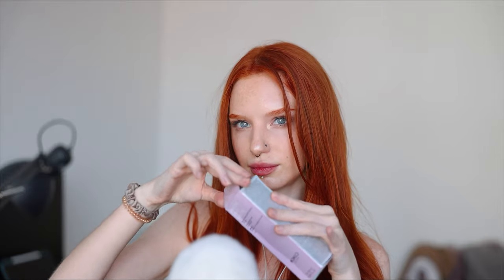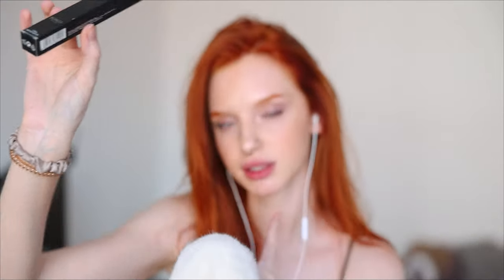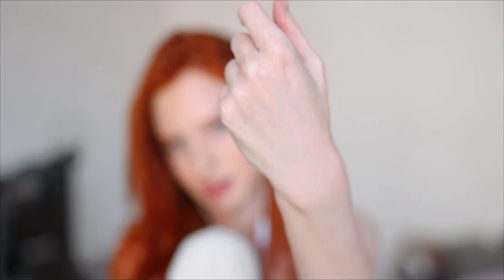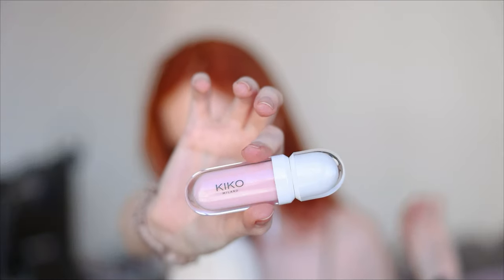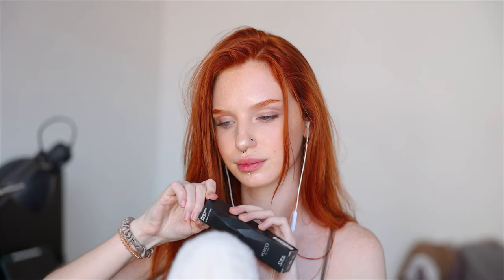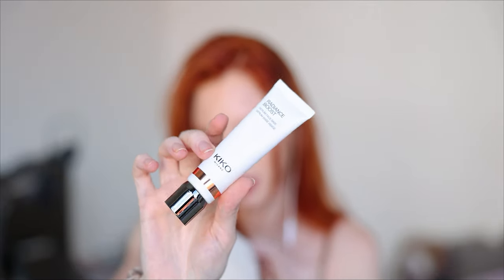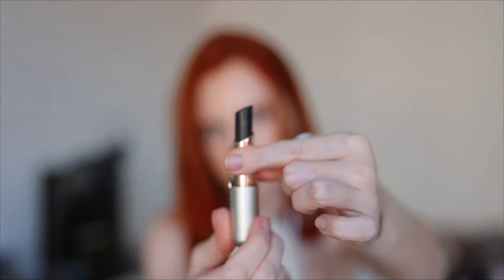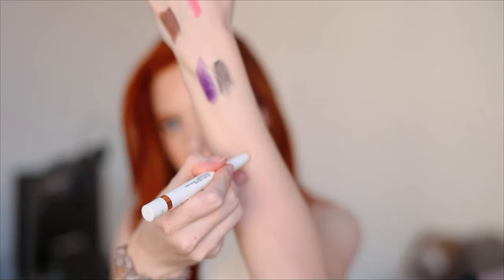ASMR KIKO MILANO HAUL UNPACKING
All opinions in this video are my own honest thoughts.

With love, Foxy ♡